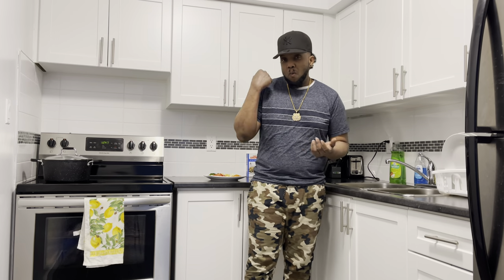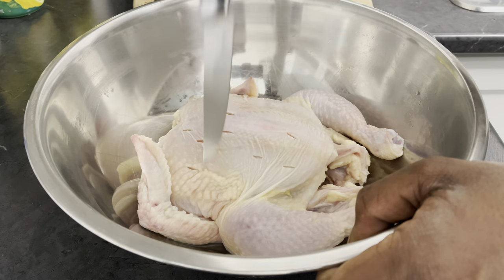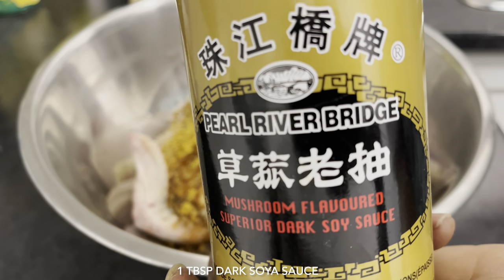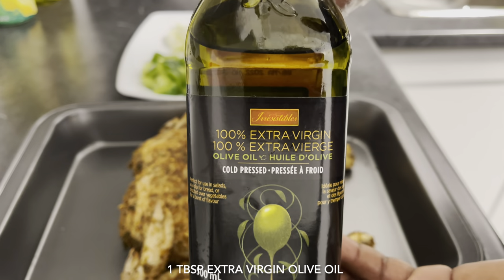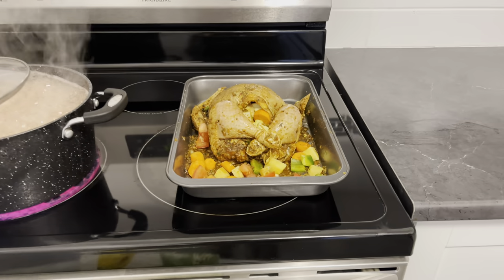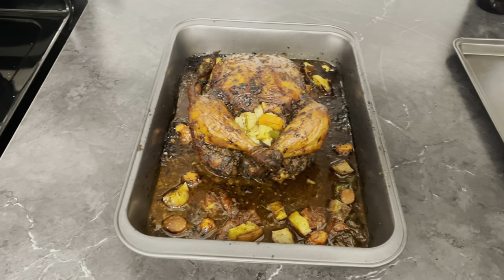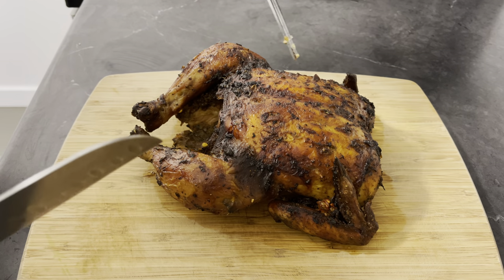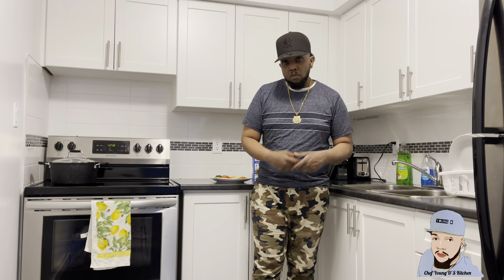How to Roast Chicken || The Best Tasting Roast Chicken Ever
How to Roast Chicken || The Best Tasting Roast Chicken Ever easy step-by-step recipe instructions by Chef Young D’s Kitchen very delicious

This channel teaches you how to prepare good authentic Jamaican and International recipes right at your fingertips
with hands on step by step directions you can watch while preparing your own delicious authentic meals

Recipe Ingredients
3 1/2LBS Chicken
1 Tsp Black Pepper
1 Tsp Paprika
1 Tsp Irresistibles Italian Seasoning
1 Tsp Irresistibles Cajun Seasoning
1 Tsp Cool Runnings Chicken Seasoning
1 Tsp Maggi All Purpose Seasoning
1 Tbsp Minced Ginger
2 Tbsp Maggi Food Flavour Seasoning
1 Tbsp Dark Soya Sauce
. 4 Cloves Garlic (Minced)
. Scotch Bonnet Pepper (Minced)
. Rosemary (Minced)
. Thyme (Minced)
1 Medium Onion (Minced)
2 Stalks Scallions (Minced)
1 Tsp Extra Virgin Olive Oil
1 Medium Carrot (Diced)
1/2 Cut Green Bell Pepper (Diced)
1 Stalk Celery (Diced)
1 Irish Potato (Diced)
1 Medium Tomato (Diced)
1 Tbsp Pure Honey
2 Tbsp Tomato Ketchup
1 Tbsp Lemon Juice